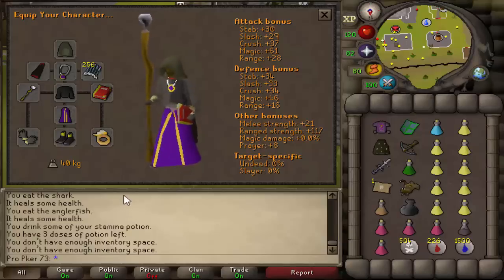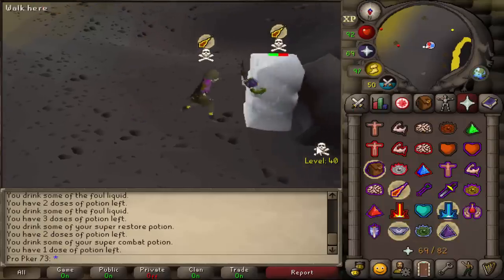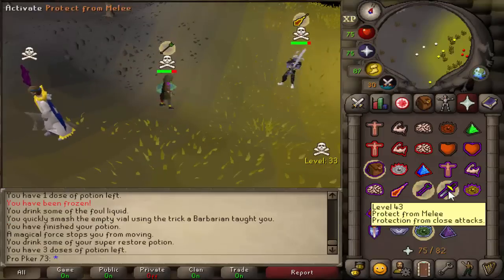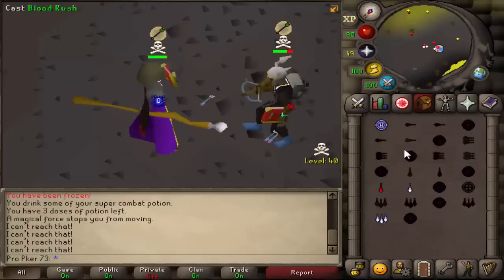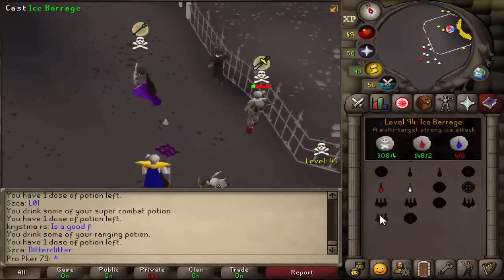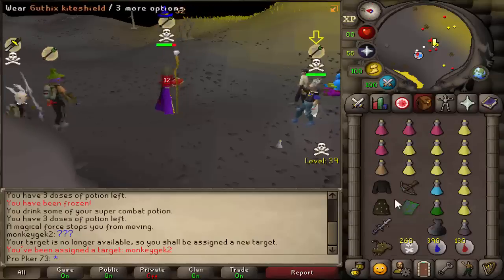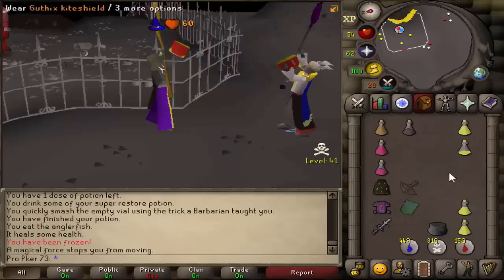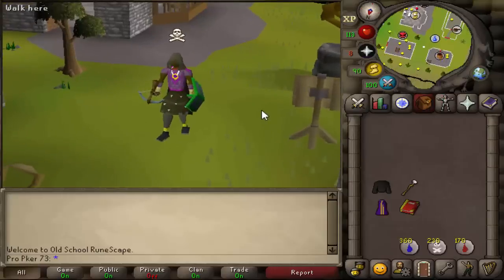I went PKing in This Gear.. (Bank Was Made)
Following the PvP All Stars and in preparation for the DMM Tournament I decided to go bridding deep wilderness in troll gear.